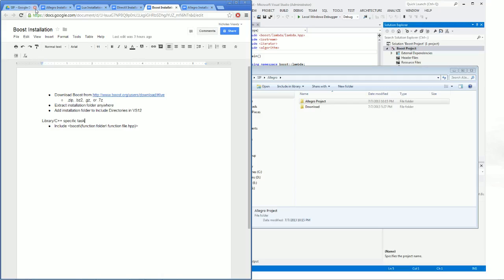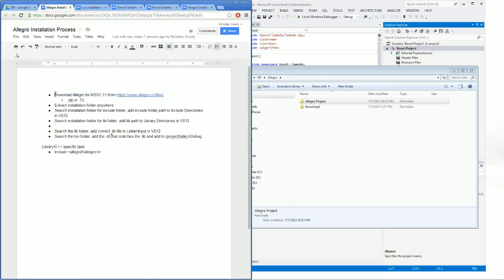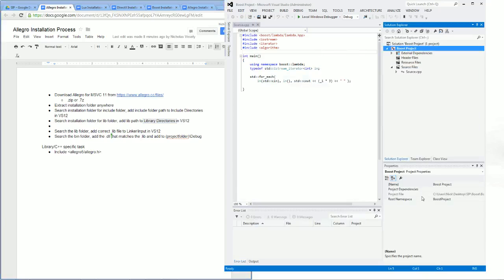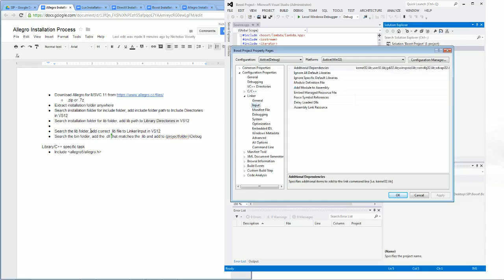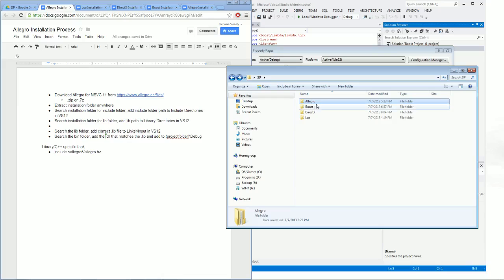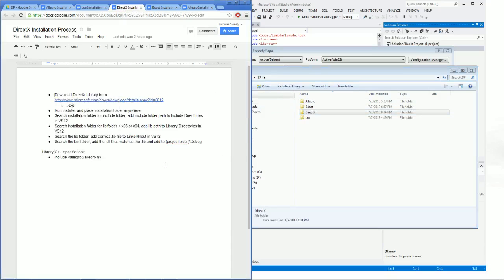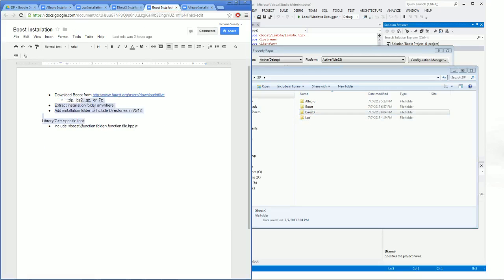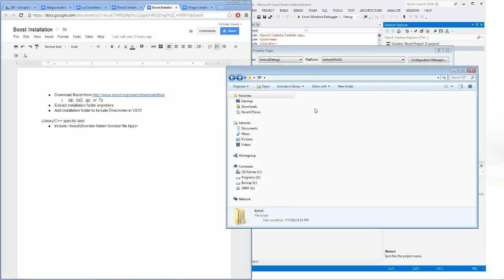Nicholas Vesely Sprint Review Week3